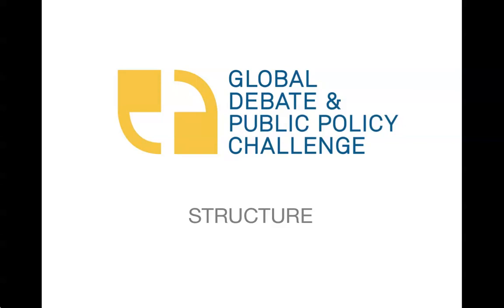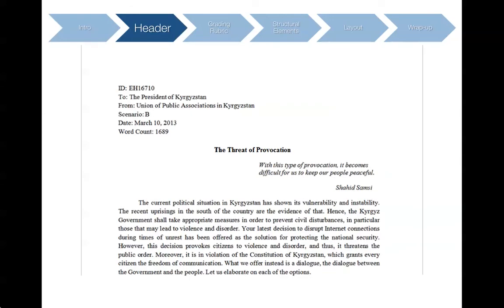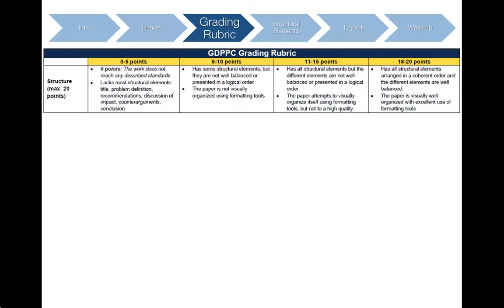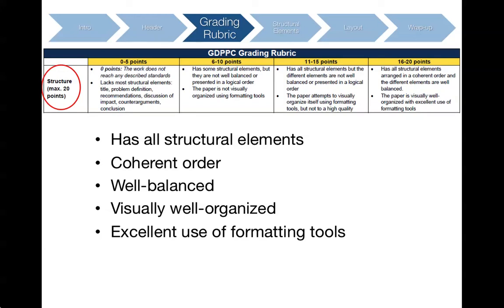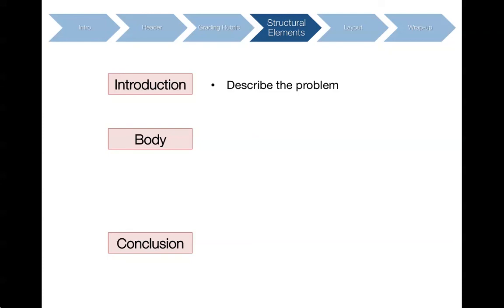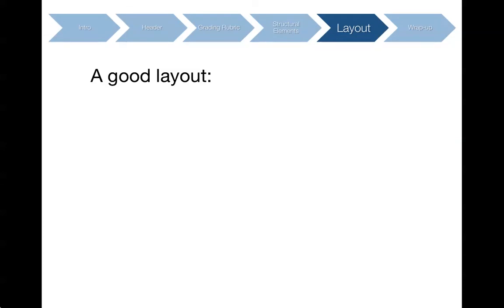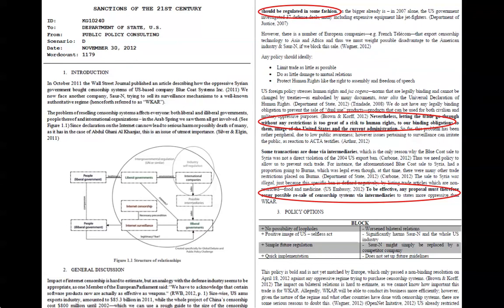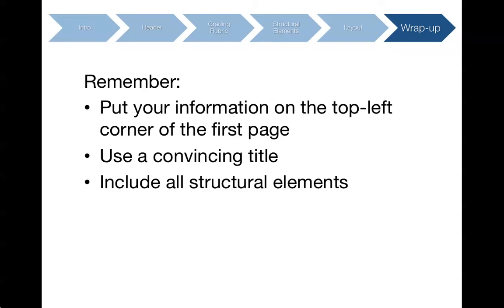GDPPC Structure webinar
How should you structure your paper? This webinar discusses how to structure your policy paper and what sort of layout you should use. This webinar applies to both Task One and Task Two.

The Global Debate and Public Policy Challenge (GDPPC) offers undergraduates across disciplines and continents an opportunity to explore issues of global importance from different points of view. Participants stand the chance of winning a free trip to Budapest and a US$10,000 scholarship award.